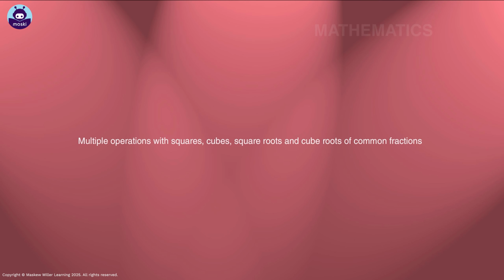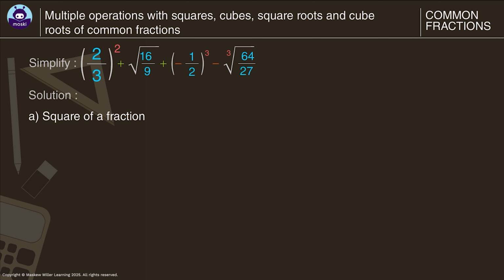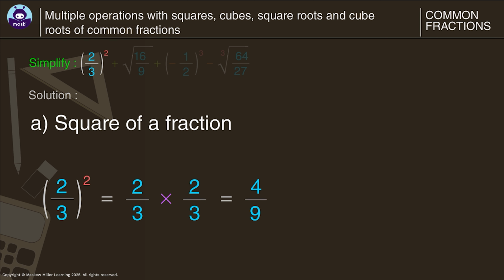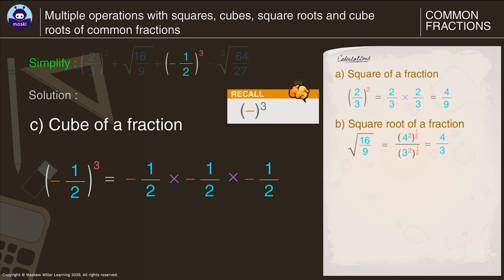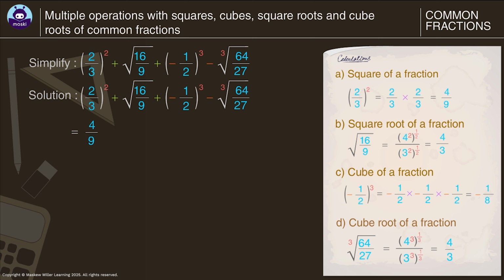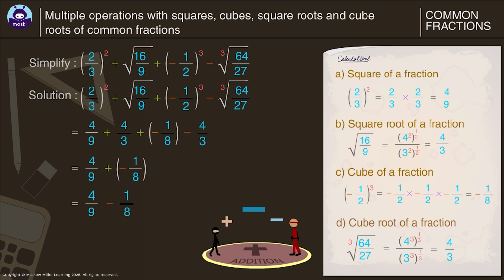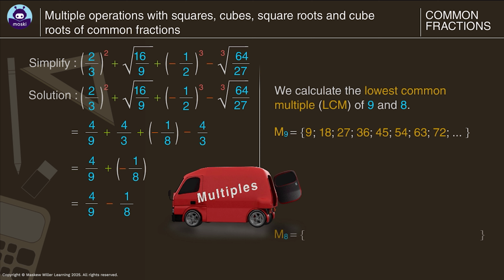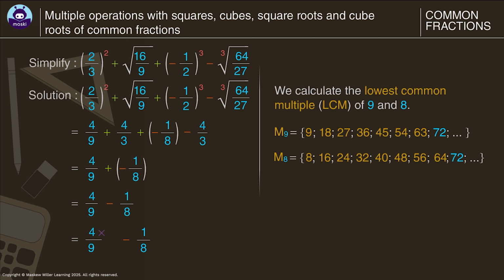[GRADE 8] Multiple Operation with Squares, Cubes, Square Roots and Cube Roots of Common Fraction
Have you ever wondered how to find the square root or the cube root of fractions without your brain doing backflips?  This quick and easy video makes roots of fractions and decimals make total sense, with cool tricks, clear steps, and zero stress.

Let’s dig into the world of roots... but make it fun!

Shop your favourite MML textbooks📚 and our brilliant educational resources from all reputable booksellers, in-person and online.